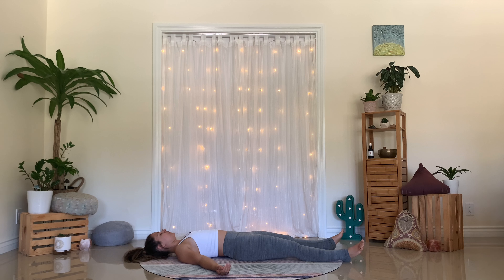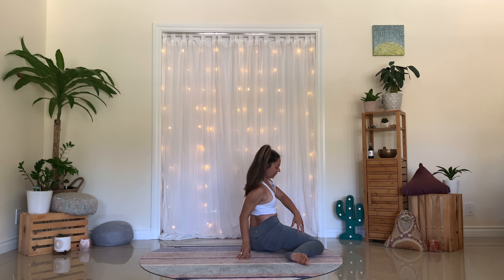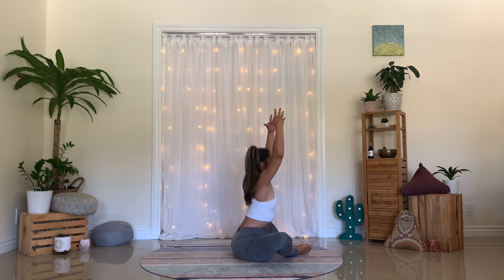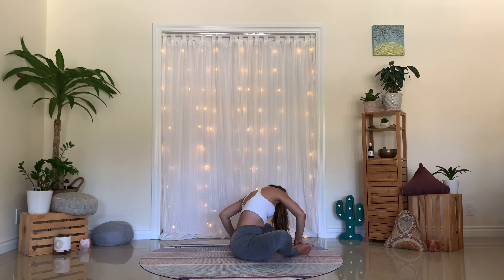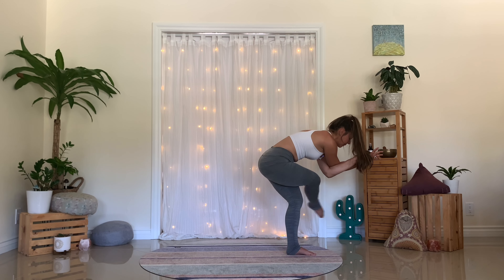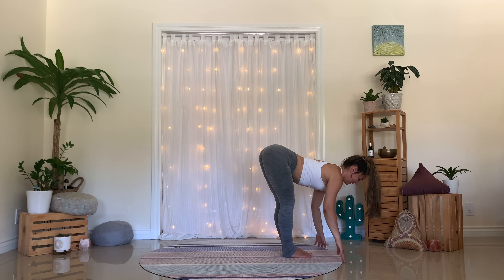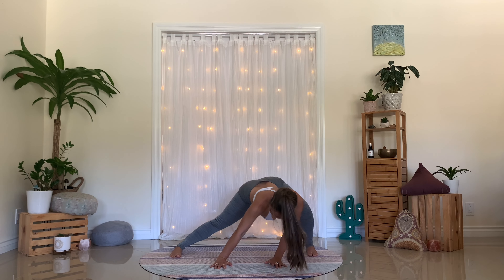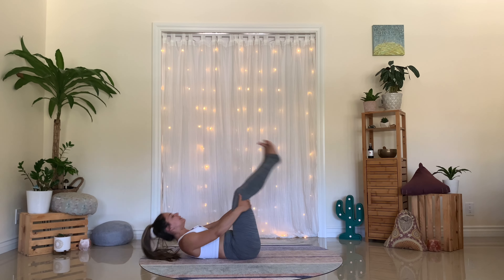20 MINUTE FUNKY HIP FLOW | Yoga with MaryAnngeline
Wowzers, you will definitely feel your hips when you finish this FAST paced 20 MINUTE FUNKY HIP FLOW class. I bring in elements of other movement modalities that have informed my yoga teachings and understanding of the body to help open up the hips. Loosen all areas of the hips to help with mobility and flexibility. Enjoy!

SUMMER YOGA RETREAT in MONTENEGRO - AUGUST 2022 | 3 SPOTS LEFT

MaryAnngeline